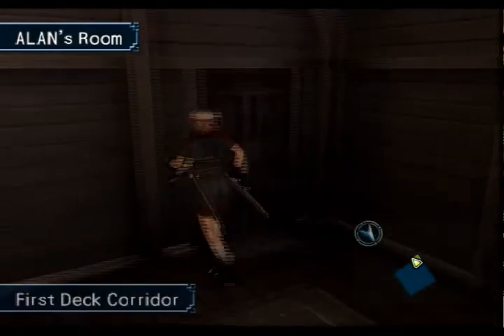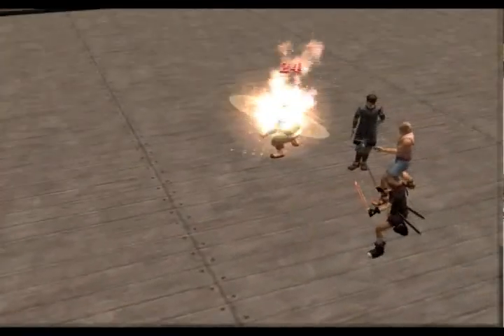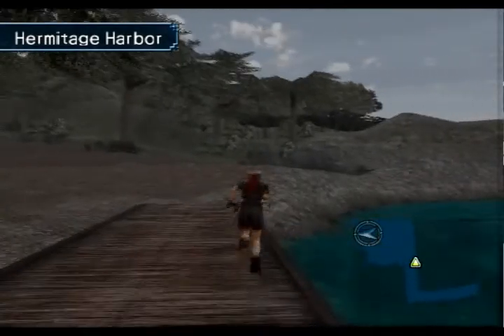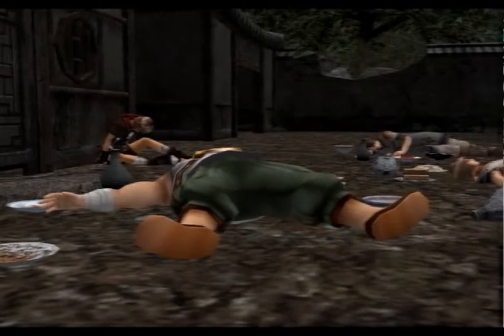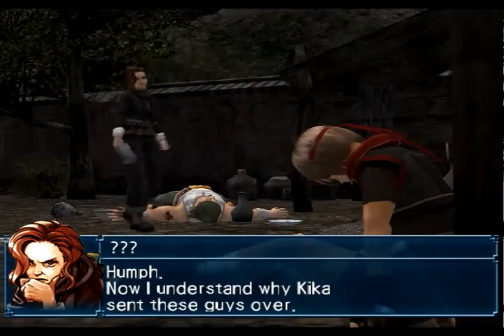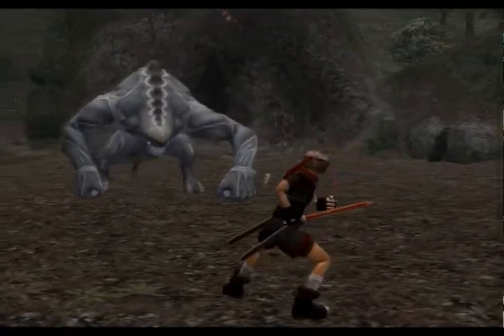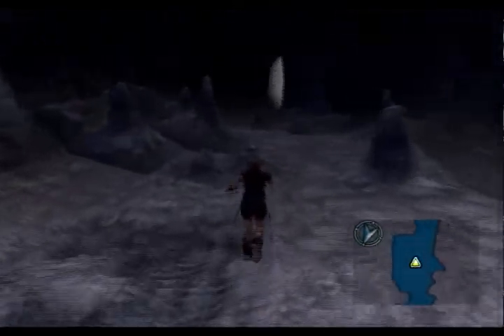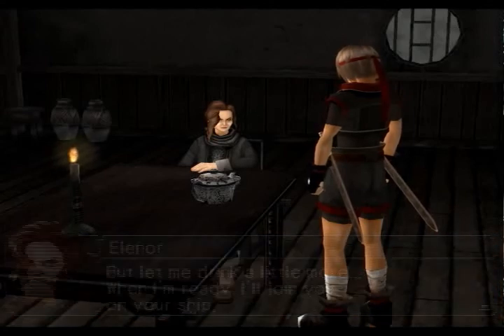Let's Play Suikoden 4 part 21- Recruiting Elanor